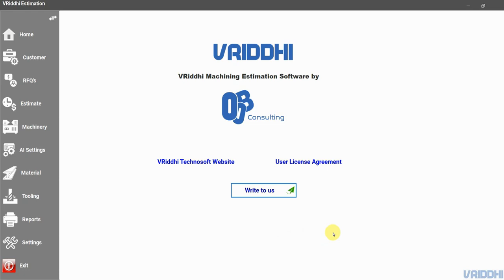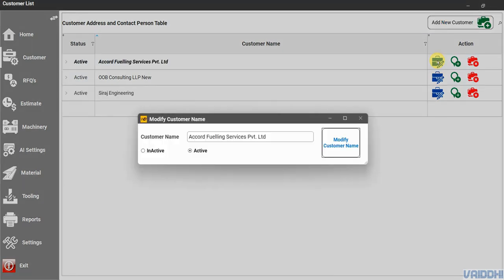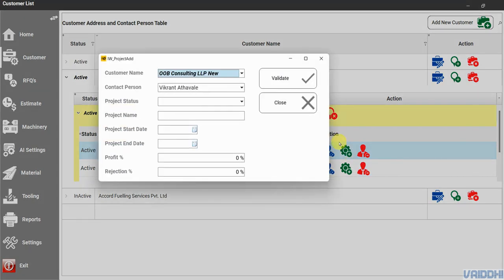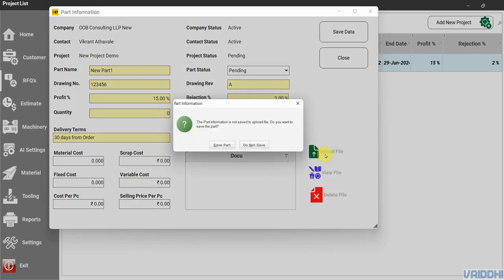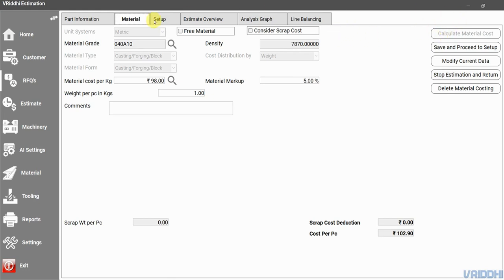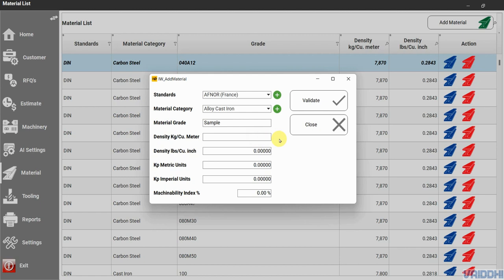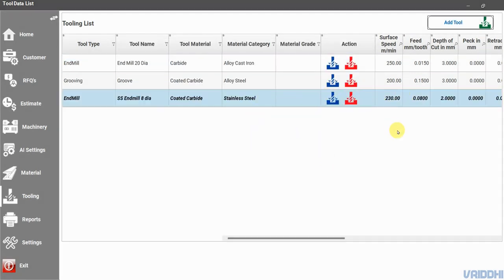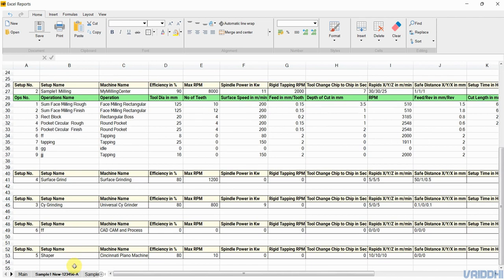VRiddhi Information Data Management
VRiddhi Machine Shop Estimation Software video explaining how will you manage information in the software database